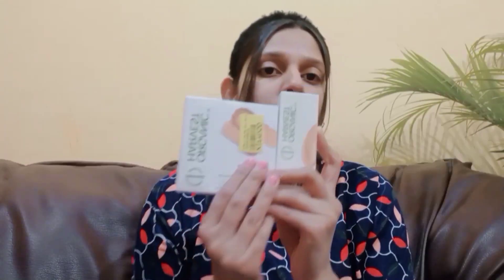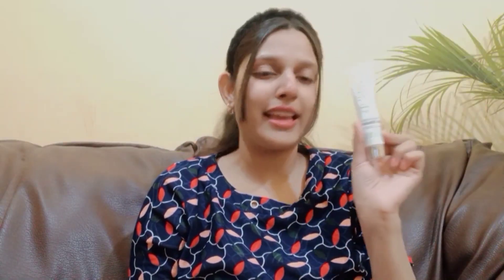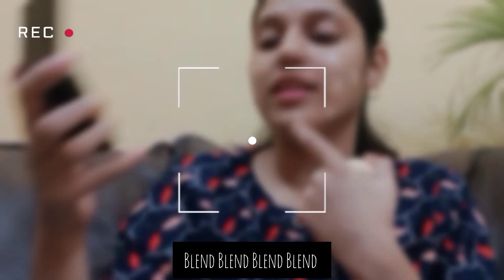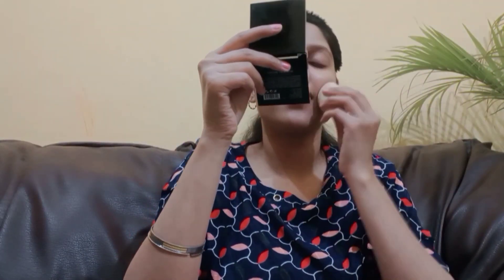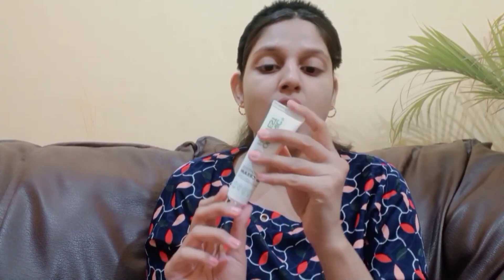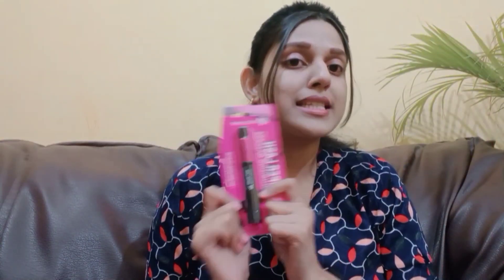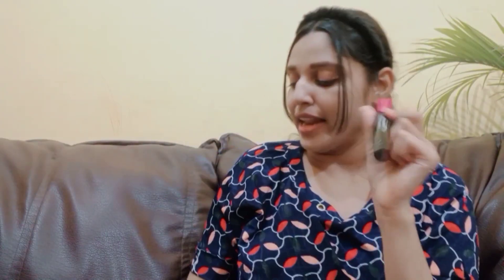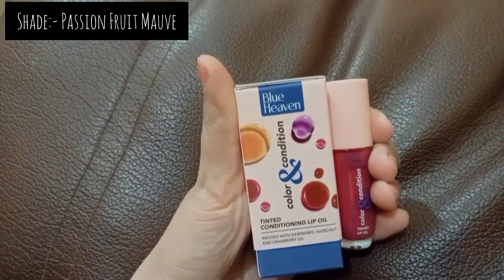First Impression of New Makeup❤️❤️❤️❤️❤️❤️💄💄💄💄💄💄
Musician: ASHUTOSH